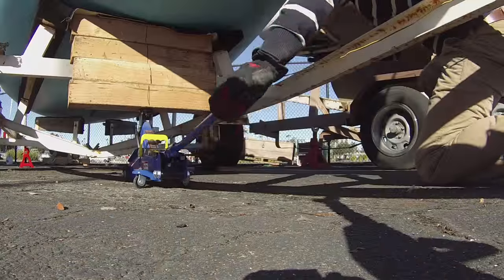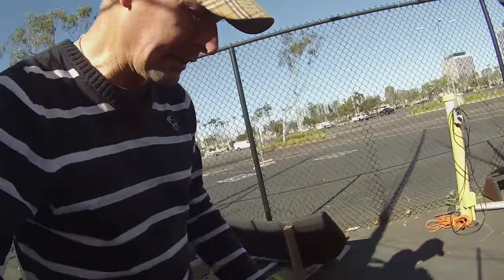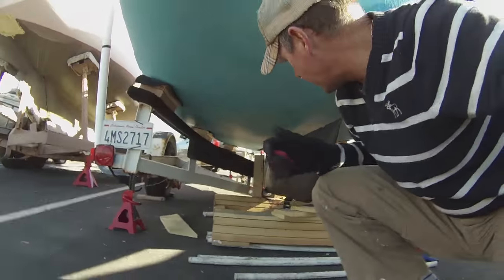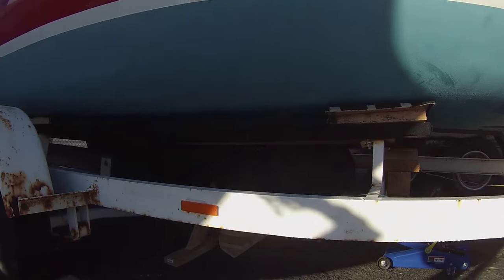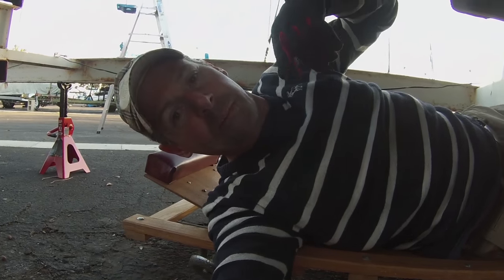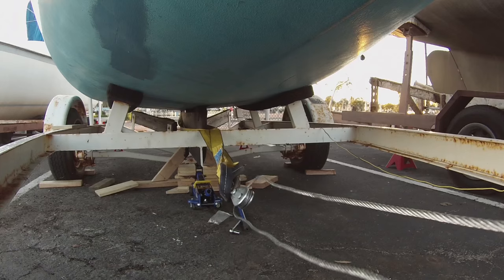SV Mia Noi - Keel Install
SV Mia Noi - Watch as I reinstall the keel to my Catalina 22 (swing keel). I raise the boat of the trailer, slide the keel back into place, lower the boat and then bolt on the keel. Earlier video show the port side weldment replacement, keel pin replacement and refinishing of the keel.